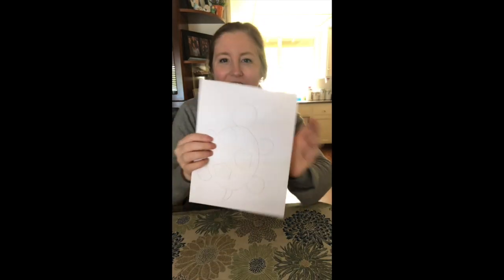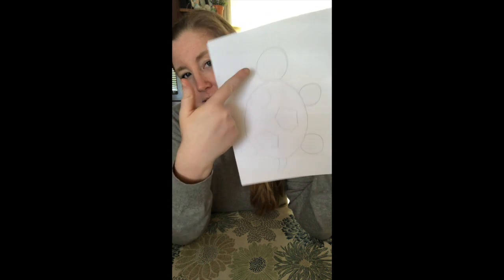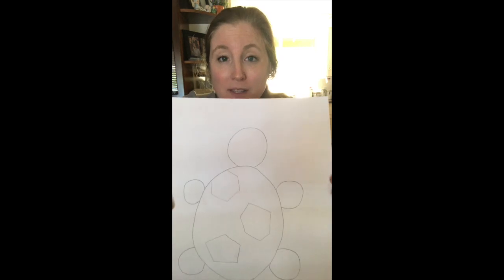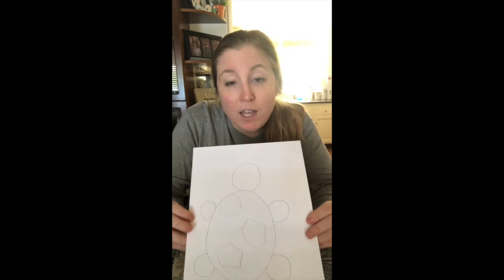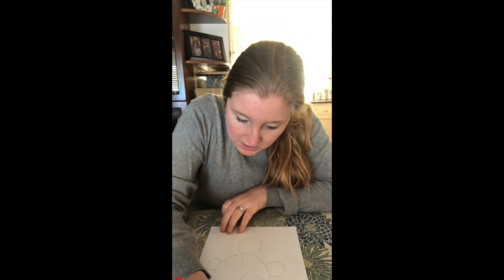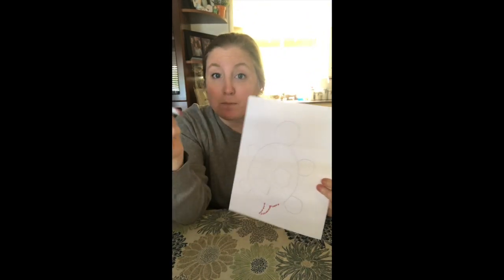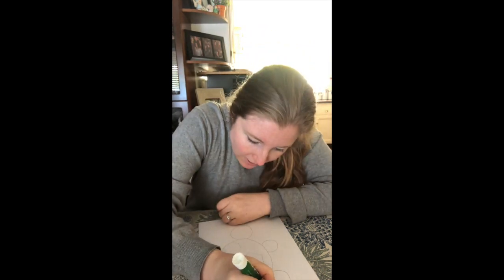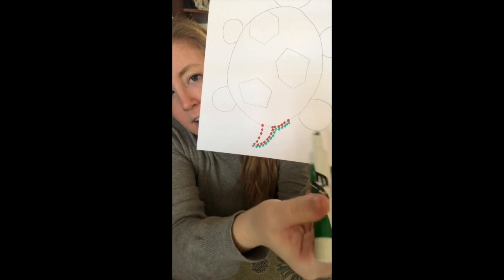Ms Erica teaches us how to do Aboriginal Art!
Ms Erica